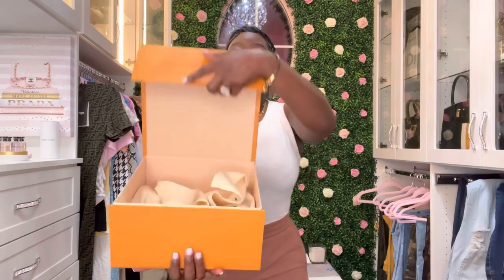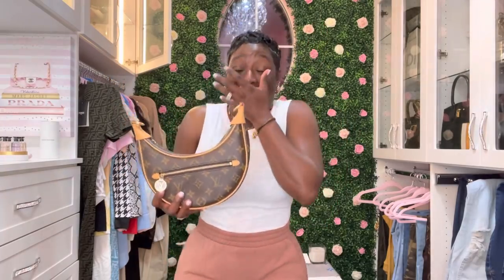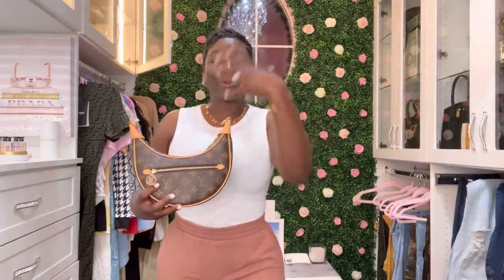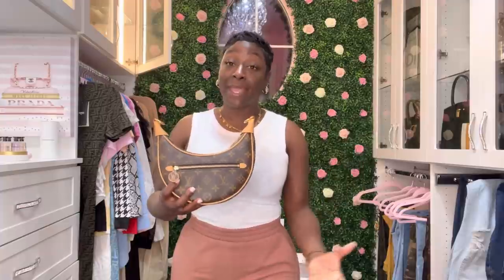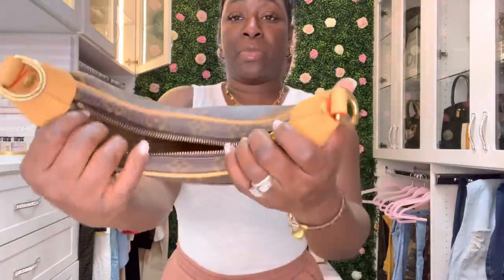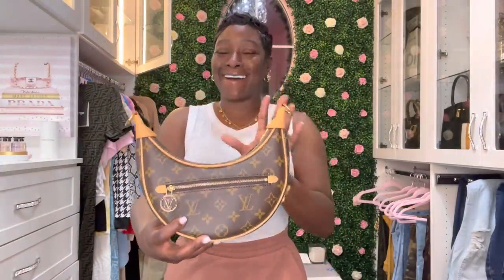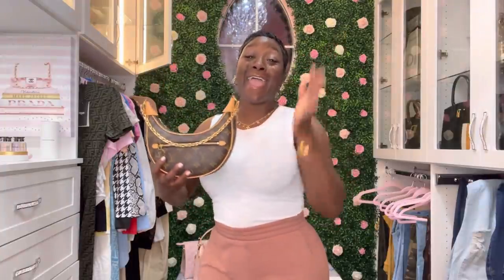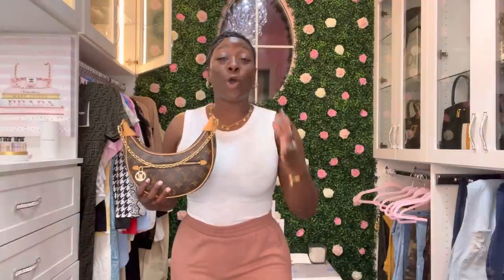LOUIS VUITTON UNBOXING | LOUIS VUITTON LOOP MONOGRAM | LOUIS VUITTON CANVAS BAG | LOUIS VUITTON BAGS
HEY MY LOVES 🤗 TO MAKE A LONG STORY SHORT; YOUR GIRL COPPED A NEW BAG AND I CAN'T BE MORE EXCITED TO SHARE THIS PERFECTION WITH YOU ALL. LOVE YOU BUNCHES!! HIT YOUR GIRL IN THE COMMENTS AND LET ME KNOW WHAT YOU THINK?? 🤔

0:00 INTRO
1:07 UNBOXING
2:13 DETAILS ON LOOP (PRICE & PRODUCT CODE#)
7:24 WHAT FIT'S INSIDE MY LOOP HANDBAG
12:40 STRAPS FOR MY LOOP HANDBAG
14:04 VIDEO MOD SHOTS WEARING LOOP BAG (SHORTEST LENGTH)
14:44 ADJUSTING STRAP TO LONGEST LENGTH-VIDEO MOD SHOTS WEARING LOOP BAG (LONGEST LENGTH)
16:25 WEARING GOLD STRAP ONLY

🚩 LOUIS VUITTON Items mentioned in this video

🚩 Email (Let's Collab) (Have Questions)